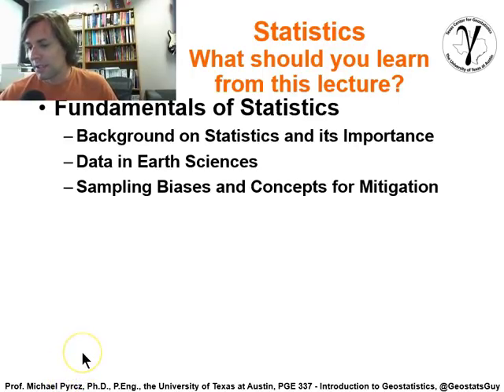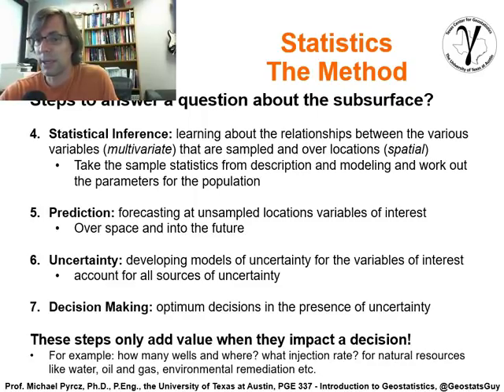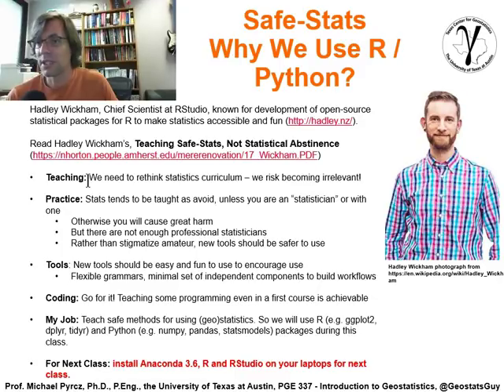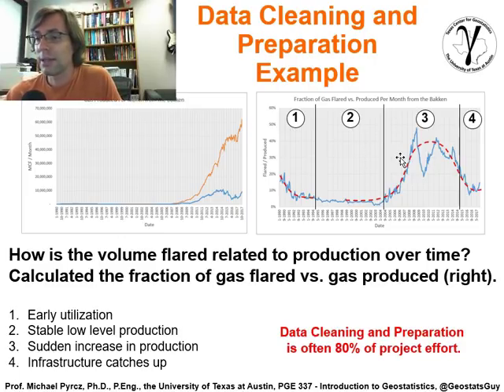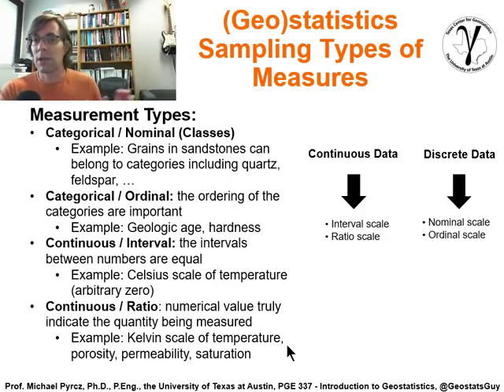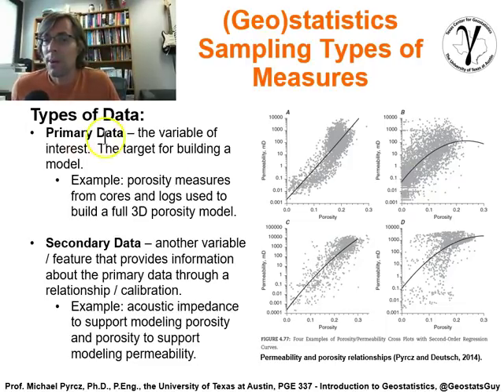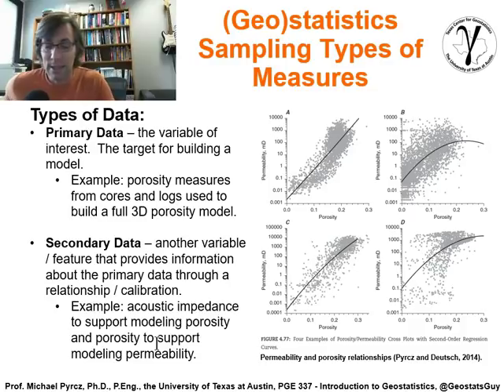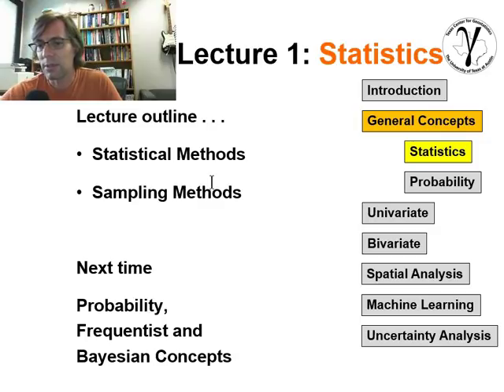01 Data Analytics: Statistics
Lecture from my PGE 337 Introduction to Geostatistics covers the basics on the use of statistics in the subsurface, terms, sampling, and bias.